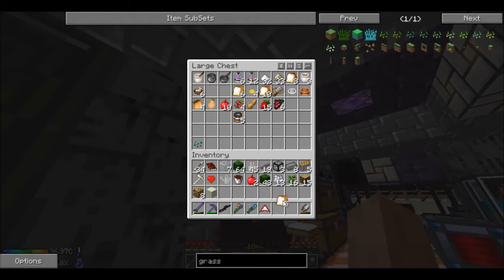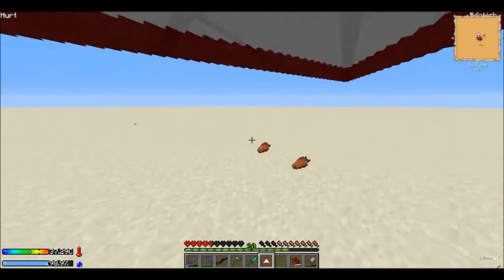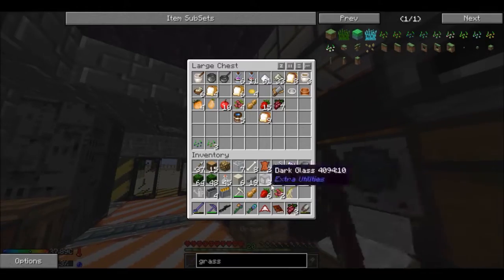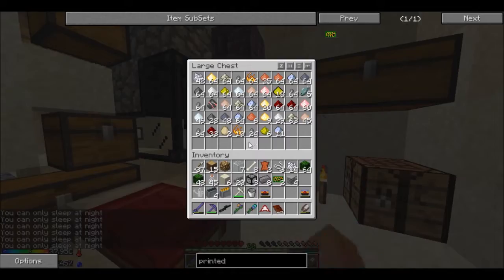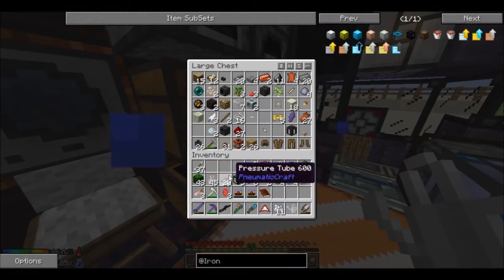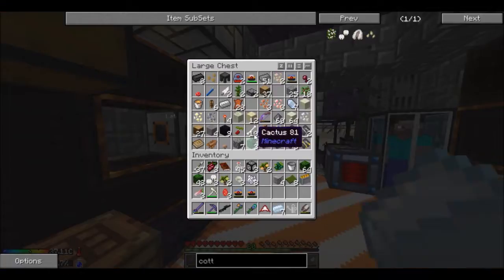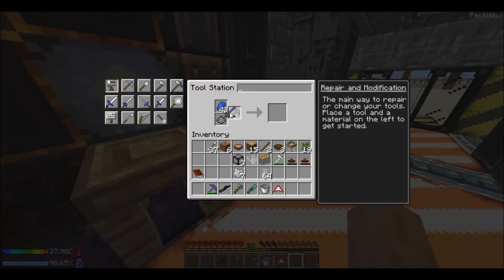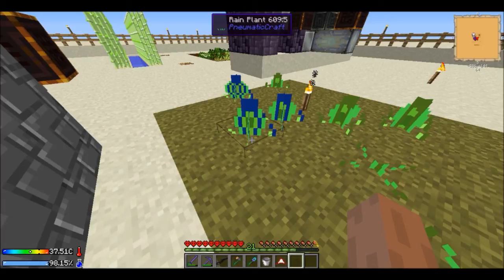"PRINTED CIRCUIT BOARD!" Minecraft Crash Landing w/Wil #10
► Like my Texture Pack?
► Social Media, come at me:
► IP:
► Outro Music- Culture Code & Regoton ft. Jonny Rose - Waking Up

If you're reading this, comment: